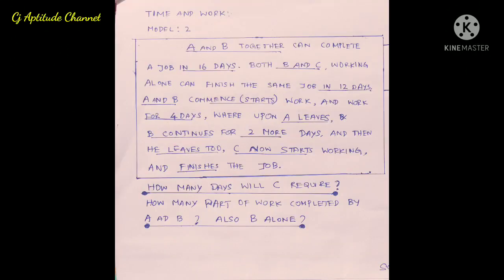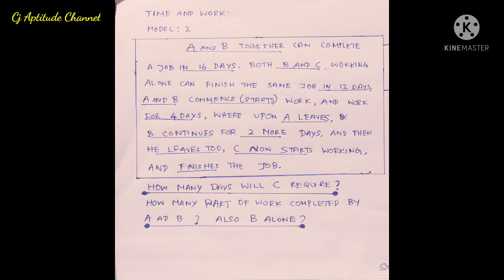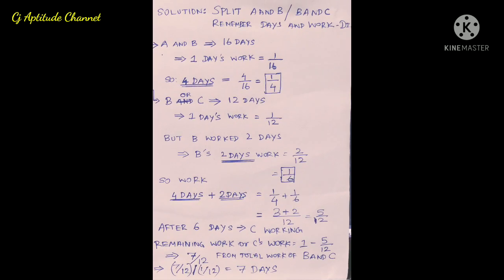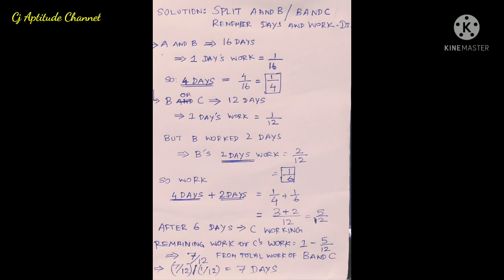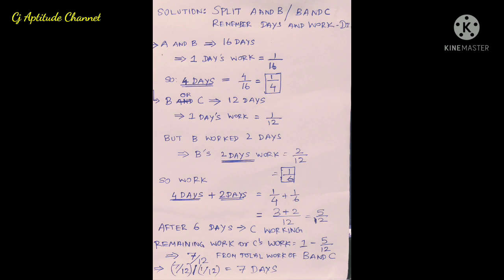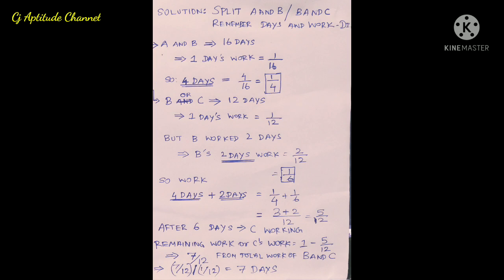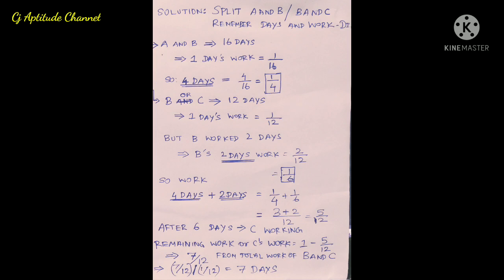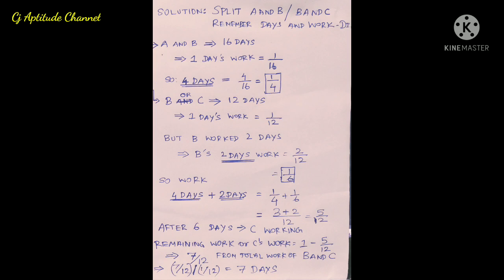TIME AND WORK MODEL 2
VERY IMPORTANT TIME WORK MODEL GUYS.